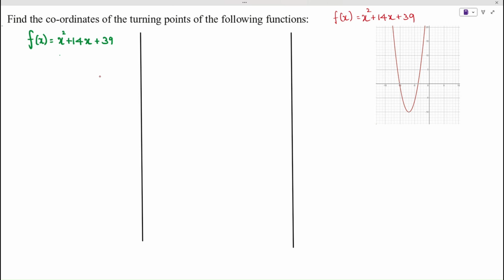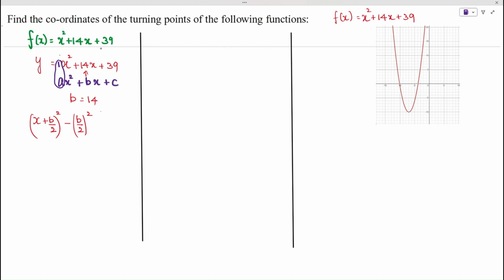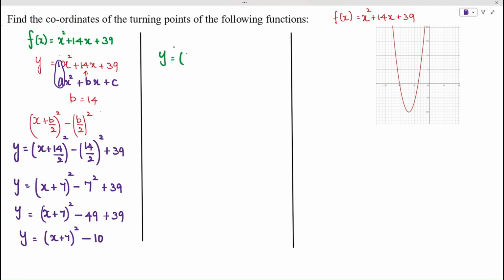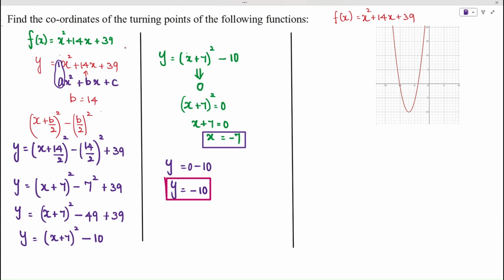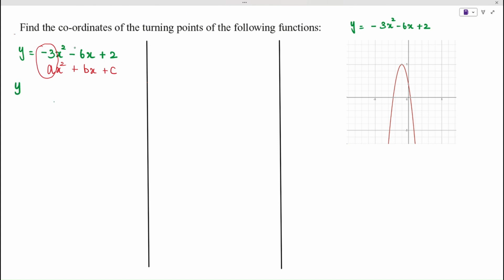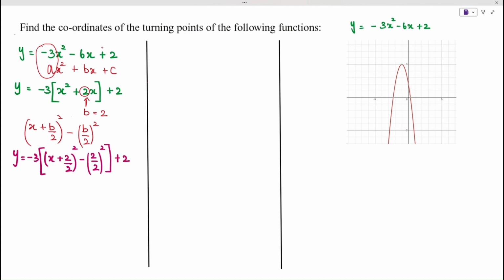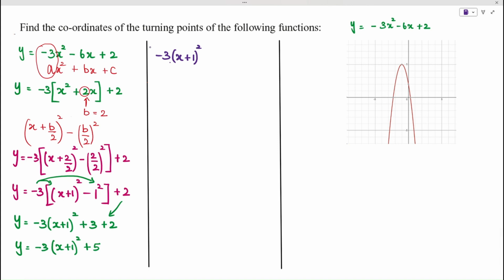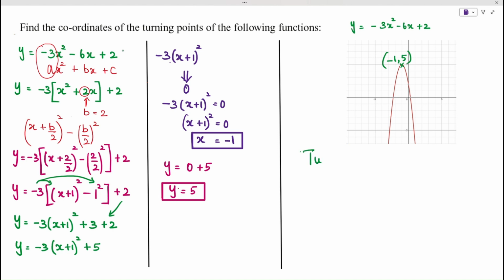Turning points using Completing the Square